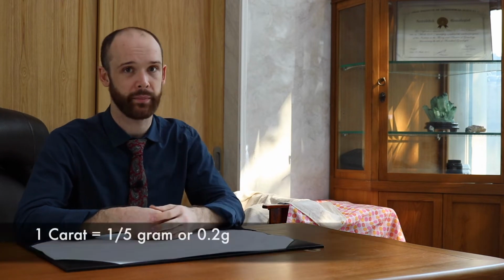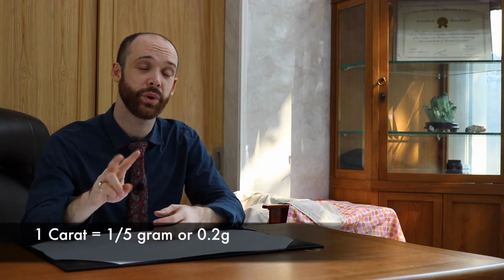Carat Weight for Schmucks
How to understand the code used in the gem trade. An introduction to how gemstones prices explode based on their weight, and how to understand the measurements of the pros. Avoid looking like a schmuck as you hunt for treasure by learning about carat weight